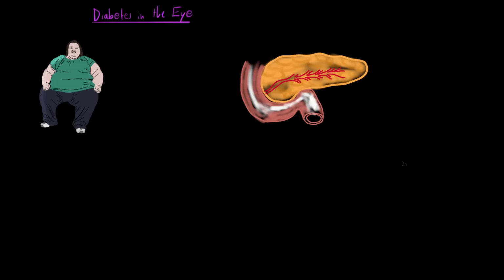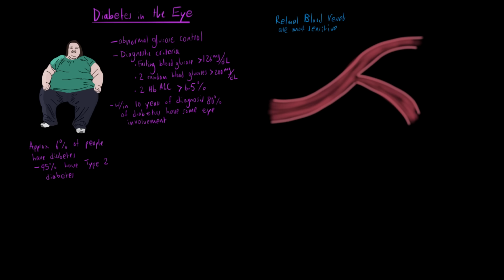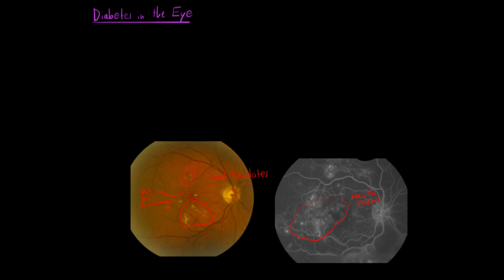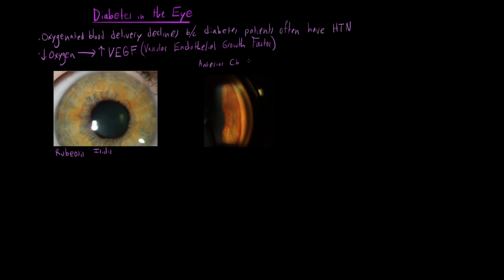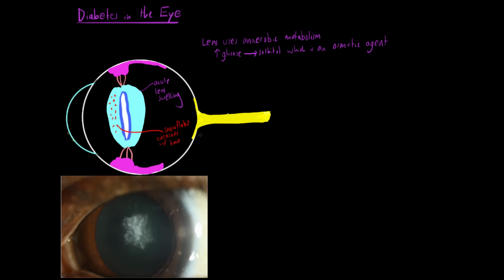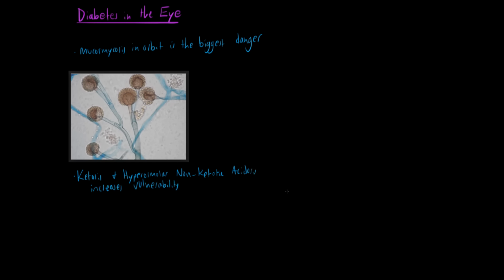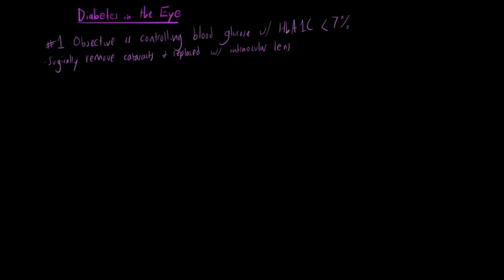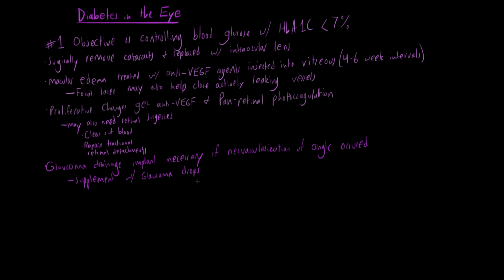57 - Diabetes and the eye